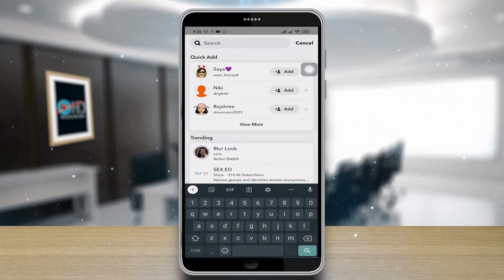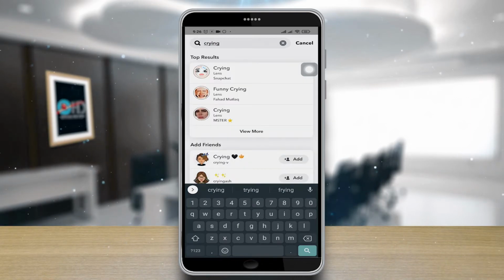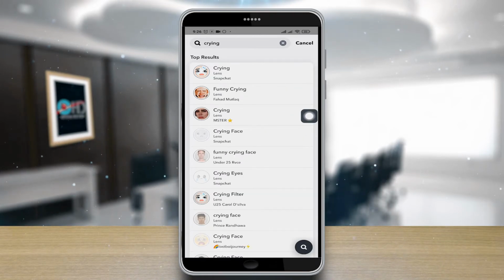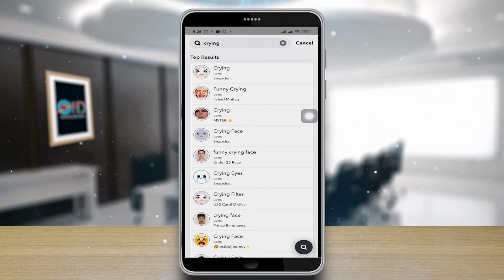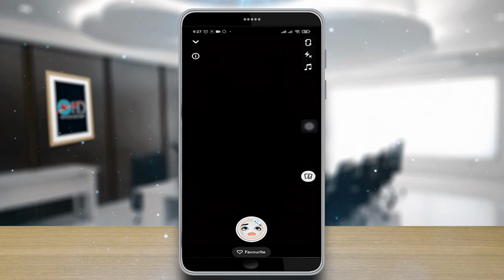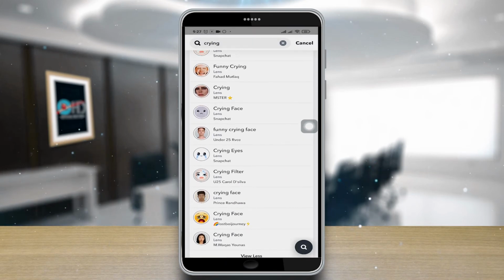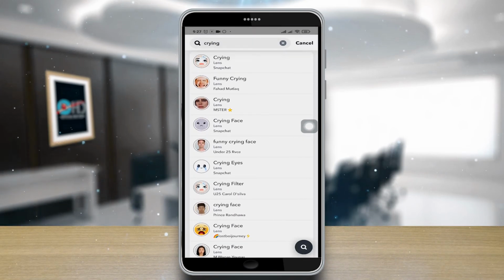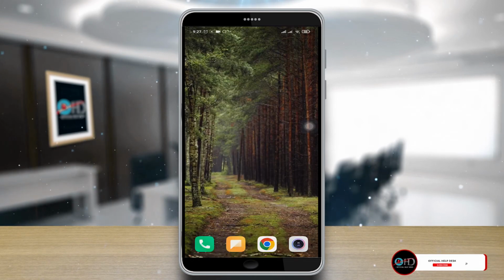How to use crying filter on Snapchat | Snapchat Crying Face Filter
How to use crying filter on Snapchat

Snapchat is one of the most used app in this era. Snap chat is a short video format-based video app. We can share our daily moments with our friends through snaps.
Snapchat has become famous as it has lots of filter which make it more engaging. How to find crying effect on snapchat. And you know to use crying filter in snapchat.

00:00 Snapchat Crying Face Filter
00:20 search crying filter